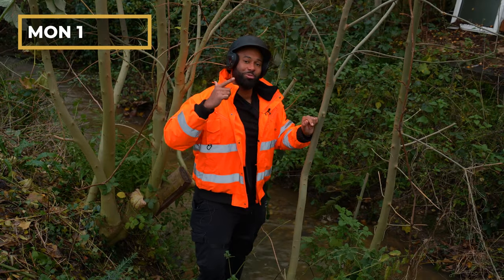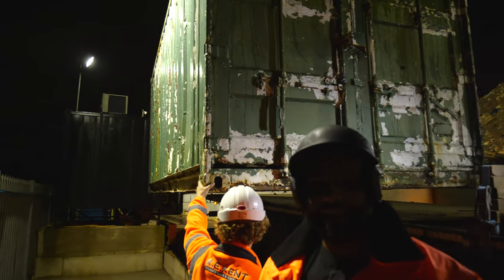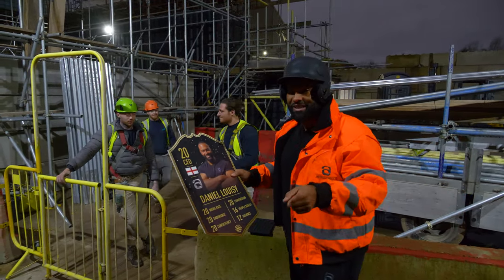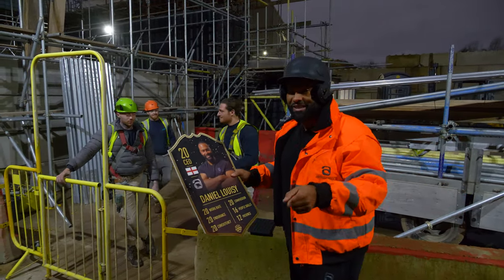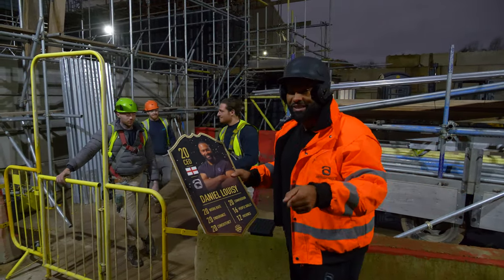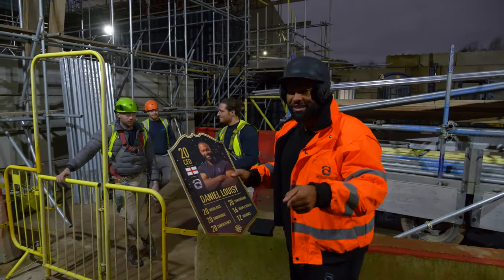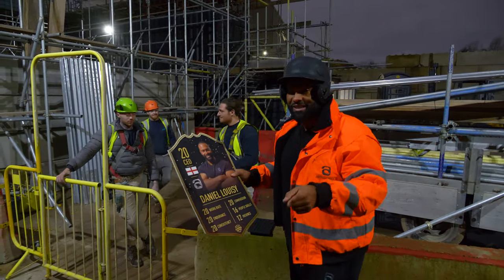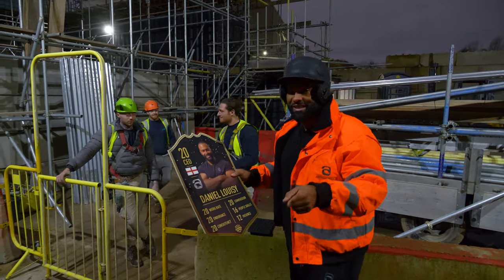Trains, Plant and Scaffolding Gyms | Ashville Weekly ep007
What a week. Episode 007 fresh out the oven!

Scaffolding Gym by Whetstone Scaffolding
IG » @whetstonescaffoldingltd

00:00 - intro
00:55 - Monday
06:54 - Tuesday
11:16 - Wednesday
18:01 - Thursday
25:26 - Friday
34:17 - Saturday
41:03 - outro

:: ASHVILLE ::
waste management  |  aggregates  |  concrete  |  construction